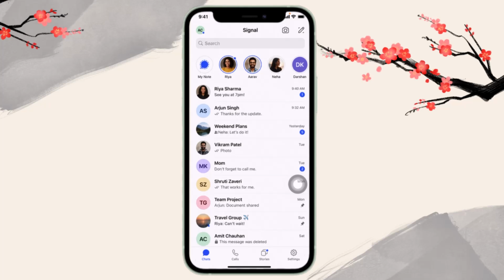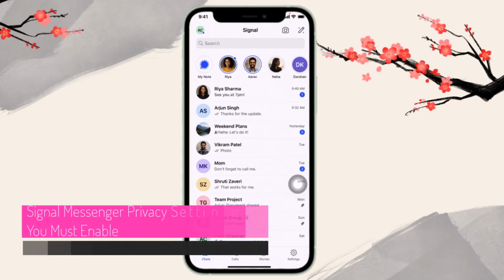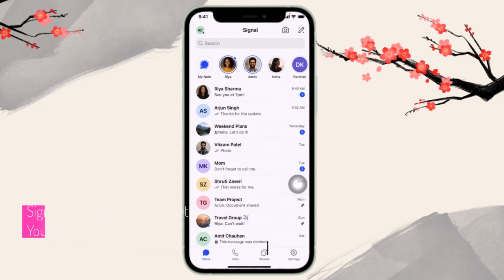How to Make Signal Messenger More Private (2026) | 7 Signal Privacy Settings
Want to know which Signal Messenger privacy settings you should enable in 2026? In this step-by-step guide, we'll show you the most important Signal privacy and security settings to review on your iPhone or Android device.

Start with Phone Number Privacy. Go to Signal → Settings → Privacy → Phone Number and review who can see your number and who can find you using your number. Signal also lets you create a username so you can initiate conversations without directly sharing your phone number.

Next, enable Screen Lock to protect access to the Signal app using your device PIN, passcode, fingerprint, or Face ID/Touch ID where supported. Signal's Screen Lock is separate from your Signal PIN.

You should also enable Screen Security or Hide Screen in App Switcher to prevent Signal previews from appearing in the app switcher. On supported devices, this can also prevent screenshots taken on your own device.

Another useful privacy feature is Disappearing Messages. You can set a default timer for new chats or enable it for individual conversations. Keep in mind that disappearing messages cannot stop someone from photographing or otherwise recording a message before it disappears.

We'll also show you how to review Registration Lock, protect your Signal PIN, manage message requests, block unwanted contacts, and keep Signal updated. Signal recommends enabling registration lock and never sharing SMS verification codes, PINs, or recovery keys.

Finally, we'll explain how to verify important contacts using Signal's safety numbers and recognize suspicious messages or impersonation attempts. Signal itself does not verify people's identities, so additional verification can be important for sensitive conversations.

Watch the full Signal Messenger Privacy Settings You Must Enable 2026 guide and follow each step to improve your messaging privacy and account security.